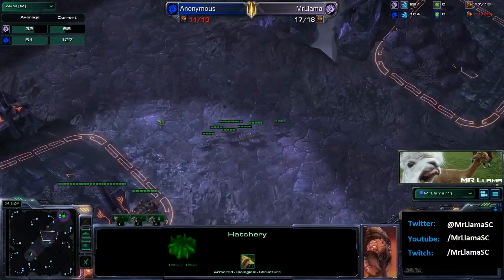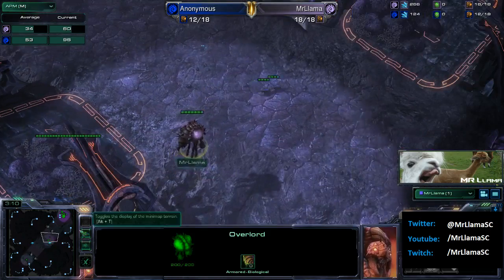Winning in 40APM or Less: 6 Pool Lings and Spine (ZvZ)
In this video I show how to react when you see 6 pool lings and a spine being thrown up in your base.